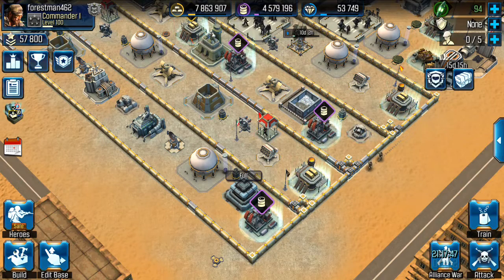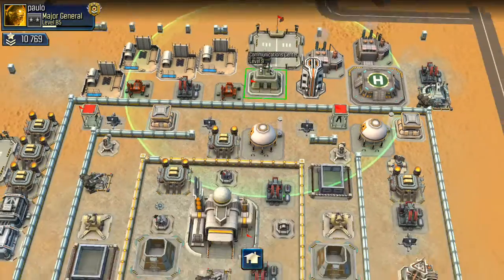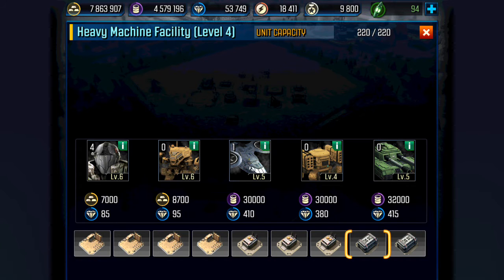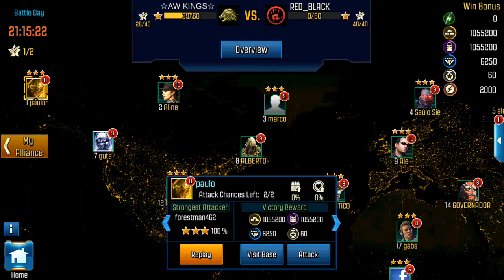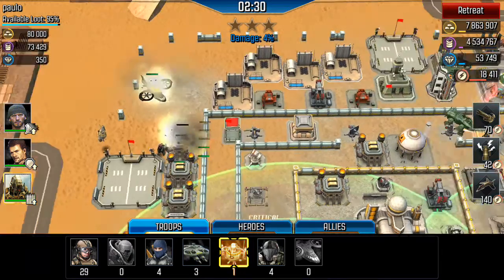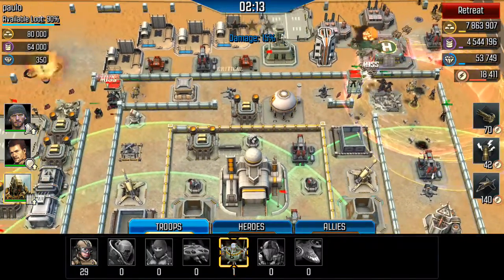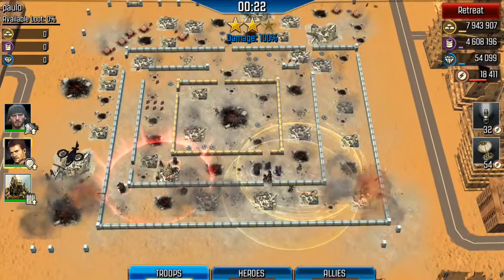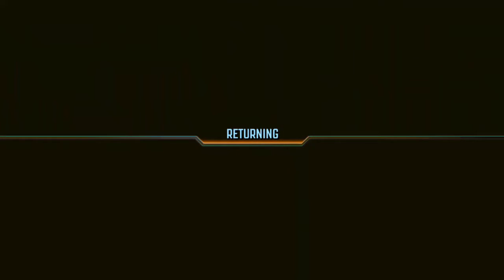#21. LIVE 3☆ NO SP AW ATTACK ON CC11!!